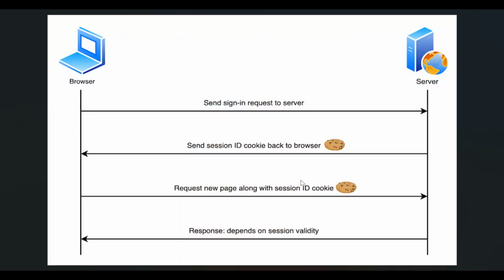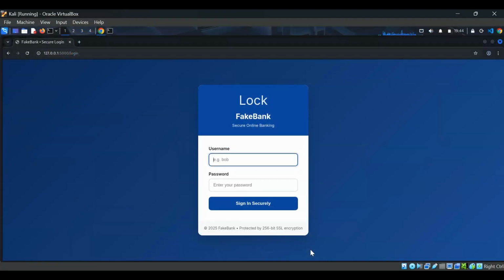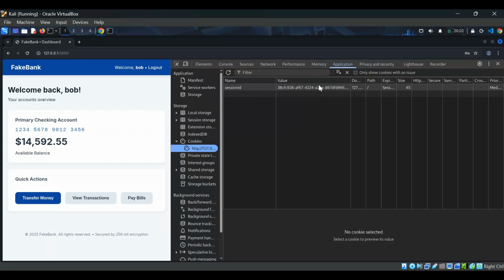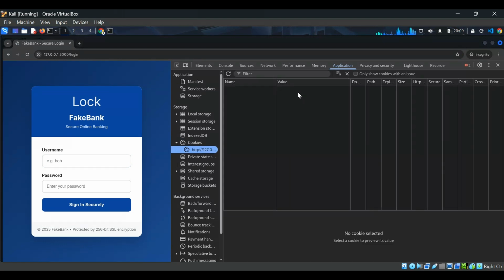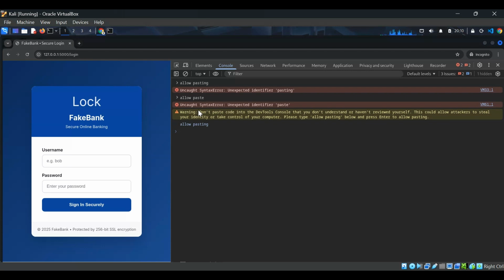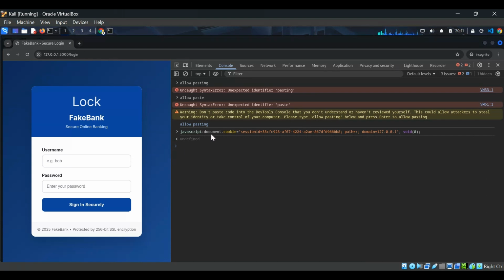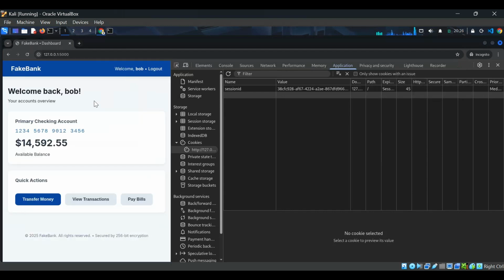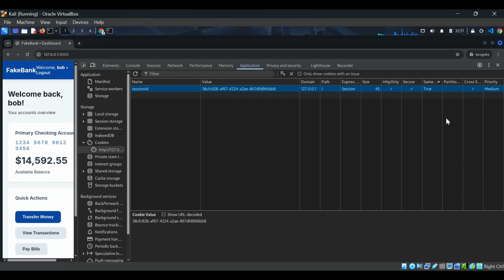How Hackers Steal Your Login Without Your Password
In this video, I’m walking you through a real session hijacking attack using a simple Flask “bank account” demo running on localhost. This isn’t theory — I’m going to show you exactly how an attacker can steal a session cookie and instantly gain access to someone’s account without ever knowing their username or password.

We’ll start by logging into a demo banking dashboard, take the active session cookie, and inject it into a private browser window. From there, you’ll see how easy it is to impersonate a user and view their account details. This is the same technique that attackers use in the real world when websites fail to secure their sessions properly.

You’ll learn:

What a session cookie is and why it’s so important
How session hijacking actually works behind the scenes
How insecure session handling and weak configurations lead to account takeovers
How attackers clone a session using simple JavaScript
Why protecting cookies with flags like HttpOnly, Secure, and SameSite matters

How to prevent this type of vulnerability in real systems

This is a safe, controlled demonstration using fake data — but the lesson is very real. If you’re learning cybersecurity, web development, or just want to understand how attackers exploit weak session management, this video will give you a clear, practical example.

I make videos on cybersecurity, ethical hacking, and breaking down concepts in ways that actually make sense.